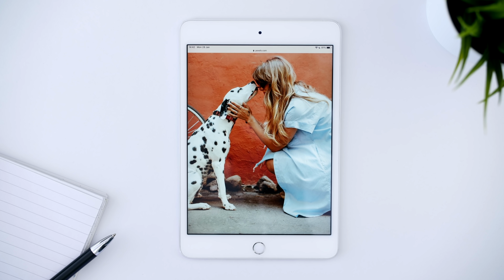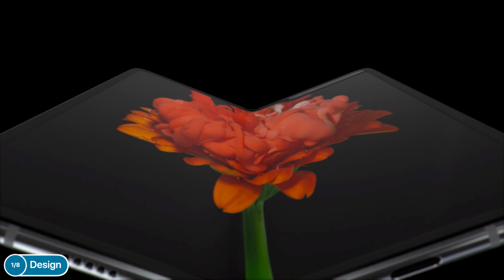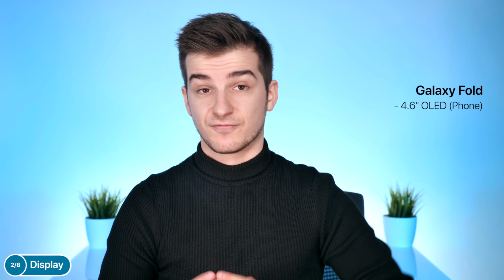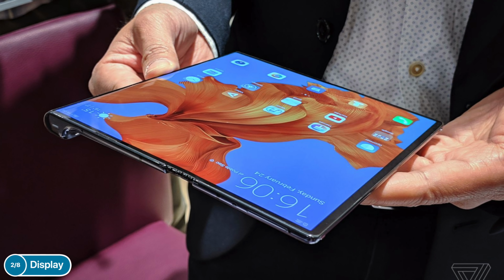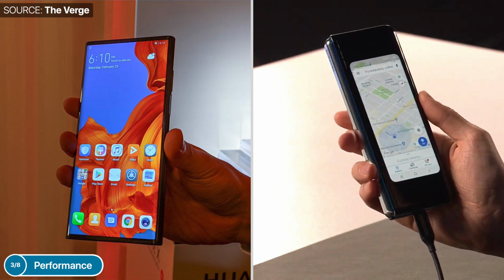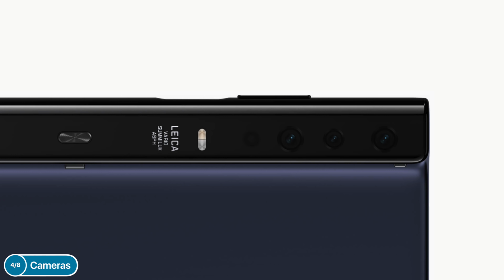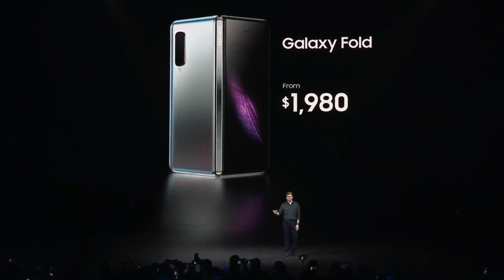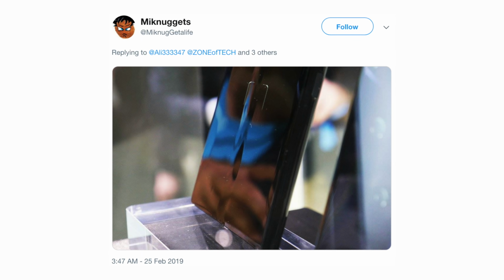Samsung Galaxy Fold VS Huawei Mate X - Which One to Get?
Galaxy Fold vs Mate X - Detailed Comparison!

(Mostly Tobu, Alan Walker & Jim Yosef)